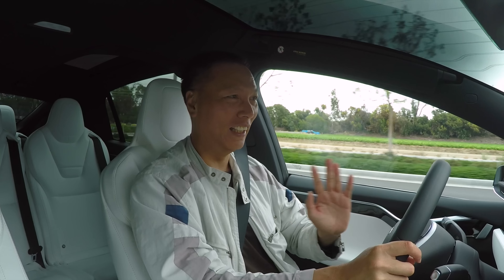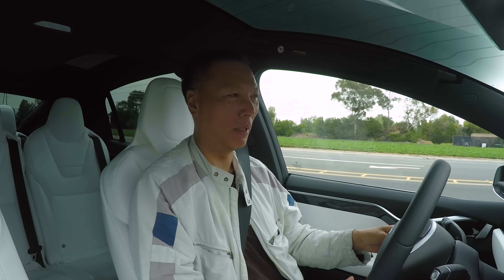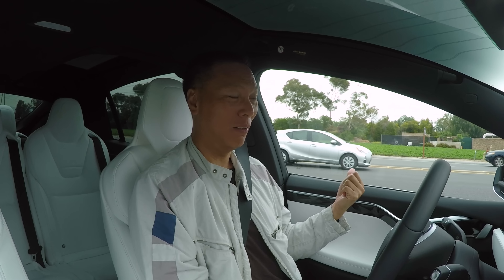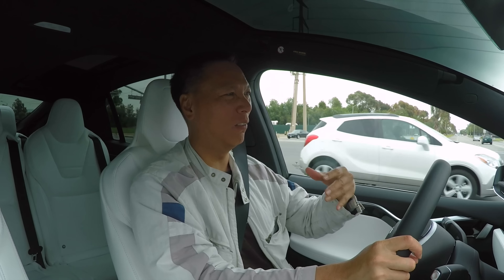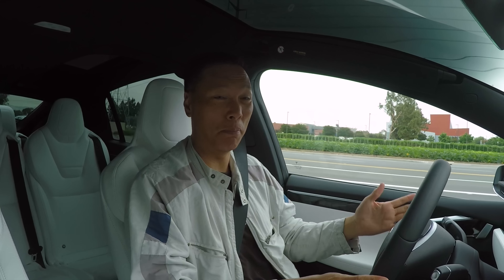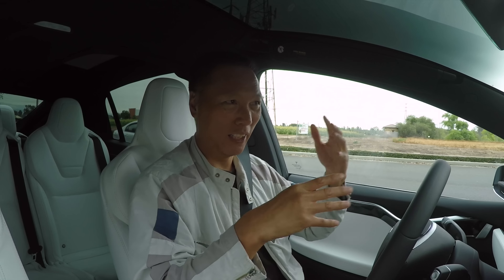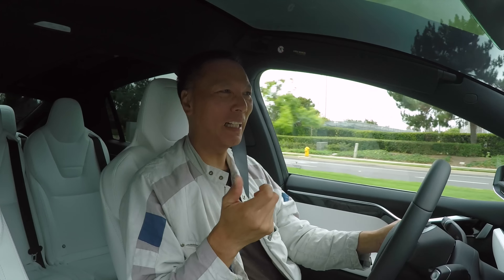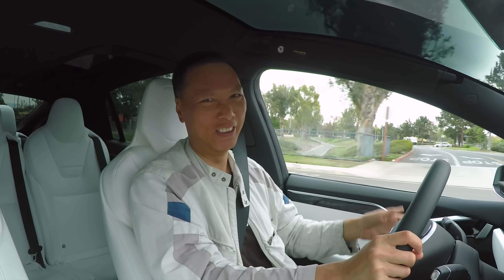Crazy Tesla Model X Tech Features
On episode of Driving with John Chow, I talk about some of the crazy tech features found in the Tesla Model X. Get $1,000 credit towards a new Model X or Model S